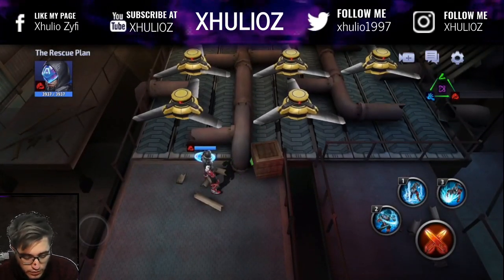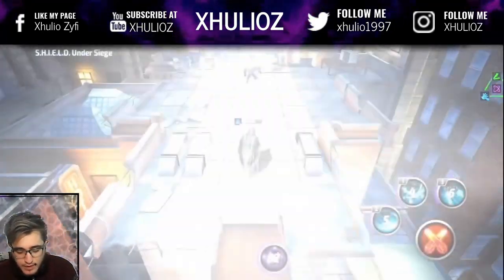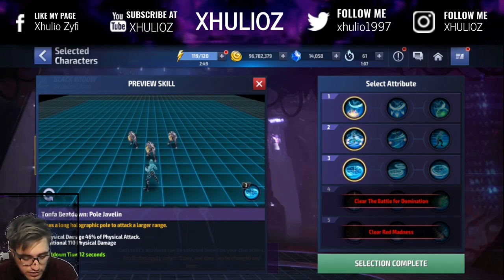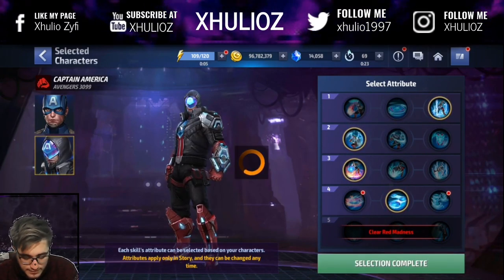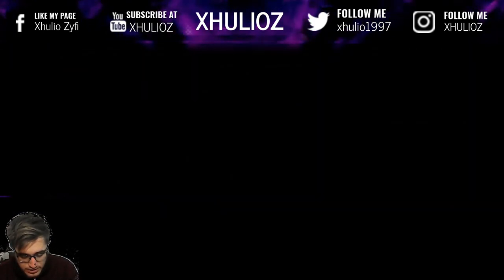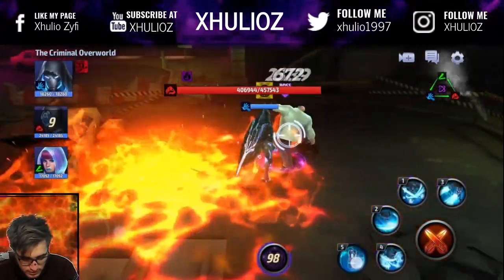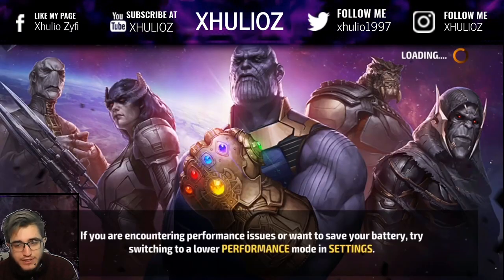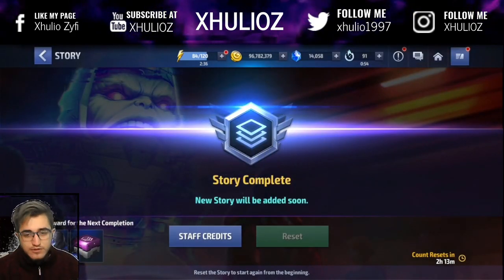GIVEAWAY WINNER | HOW TO CLEAR STORY WITH UNIFORMS TUTORIAL WALKTHROUGH | MARVEL FUTURE FIGHT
This is unofficial fan content created under the Fan Content Policy of Netmarble Corp. (“Netmarble”). Netmarble and its licensors have not otherwise approved or endorsed and are not responsible for this content. Portions of materials used are property of Netmarble and/or its licensors.